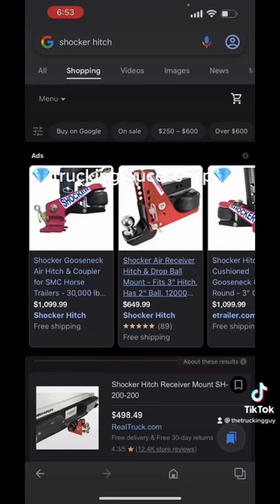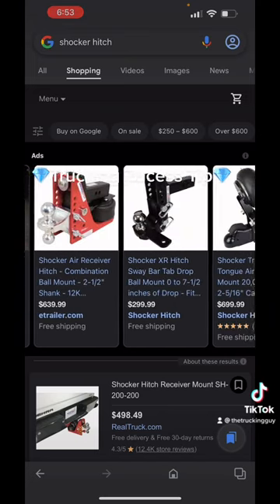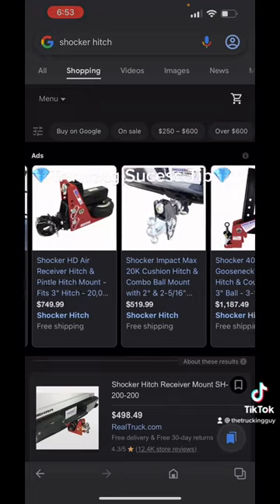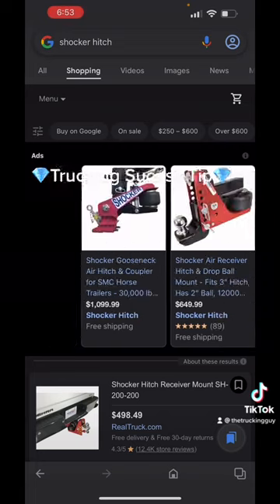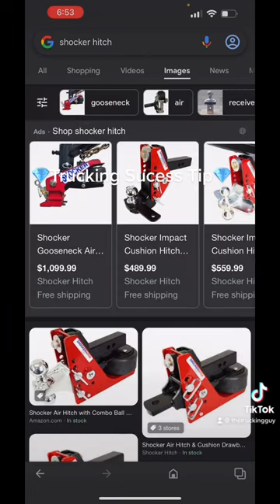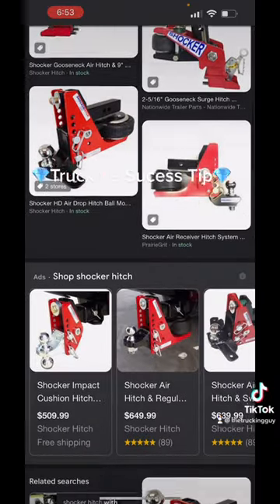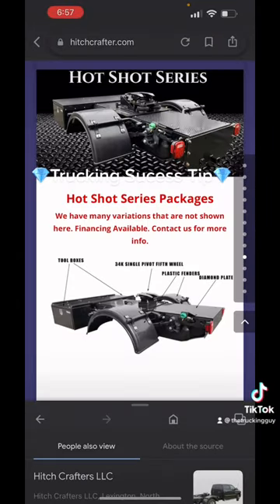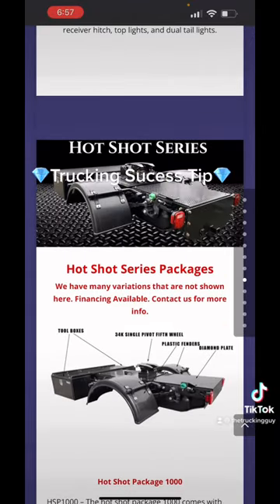Hotshot Trucking Air Ride pt2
I'm on Instagram as therealtruckingguy. Install the app to follow my photos and videos.

I'm on Instagram as @moneypennytrucking. Install the app to follow my photos and videos.

Podcast